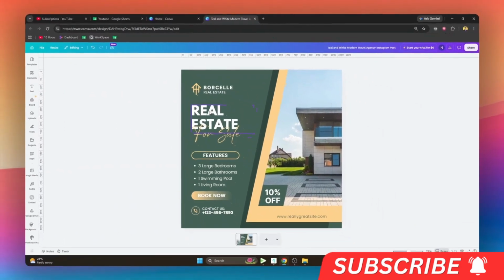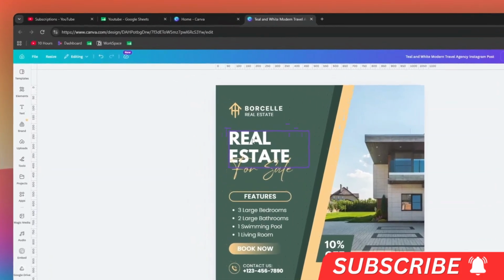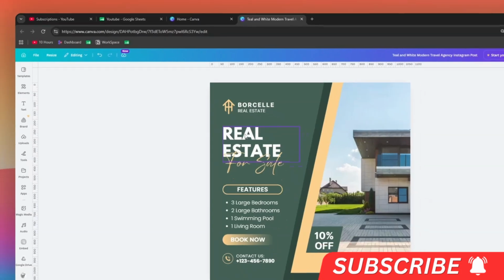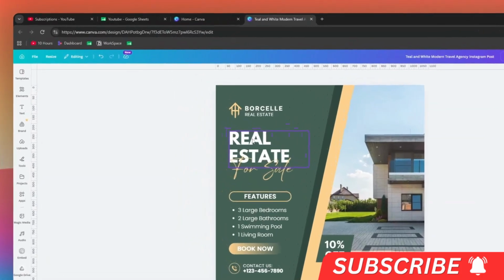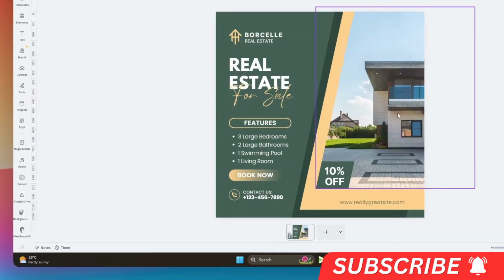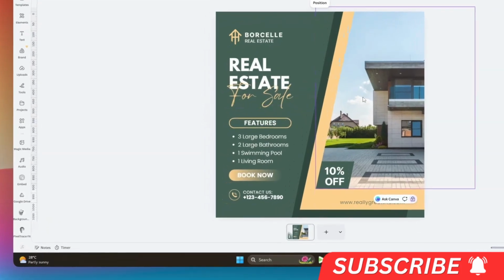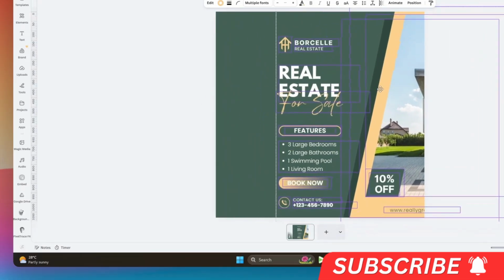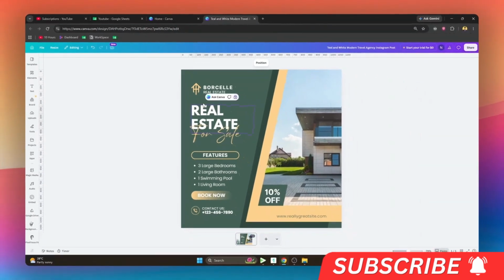How to Lock and Unlock Your Canva Pages (Full 2026 Guide)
Learn how to lock and unlock your Canva pages with this complete 2026 step-by-step tutorial. In this Canva tutorial, you'll discover how to protect your designs from accidental edits by locking pages and design elements, then unlock them whenever you need to make changes.

Whether you're creating presentations, documents, social media posts, flyers, planners, or marketing materials, this guide will show you how to organize your workflow and keep your Canva designs safe while editing.

📌 In this tutorial, you'll learn:
• How to lock and unlock your Canva pages
• Lock design elements to prevent accidental changes
• Unlock pages and objects for editing
• Organize multi-page Canva projects
• Protect important layouts while designing
• Collaborate with teammates more efficiently
• Manage editable and locked elements
• Canva productivity tips and tricks (2026)

This Canva tutorial is perfect for beginners, students, teachers, designers, content creators, marketers, business owners, freelancers, and anyone who wants to manage Canva pages and design elements more efficiently.